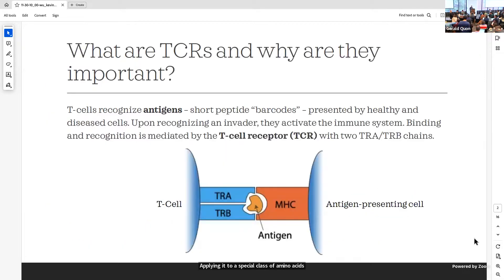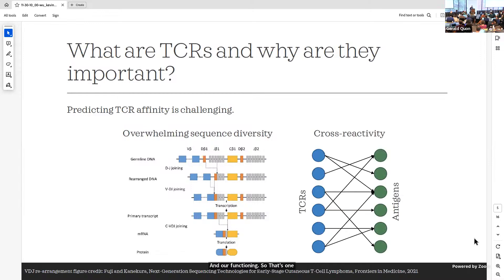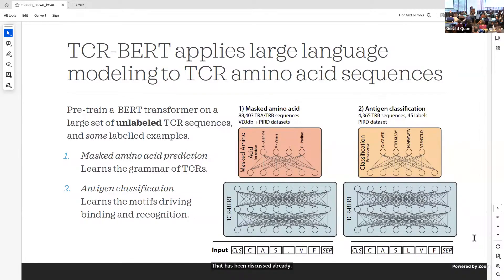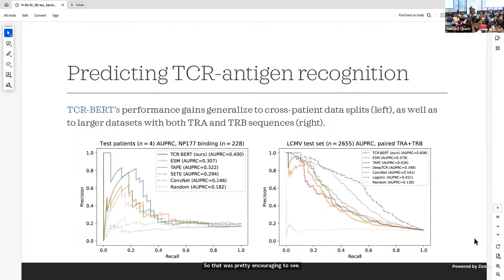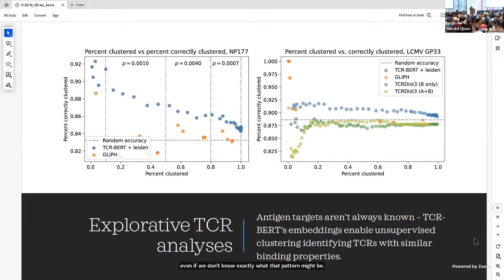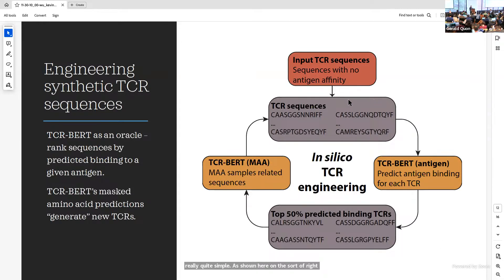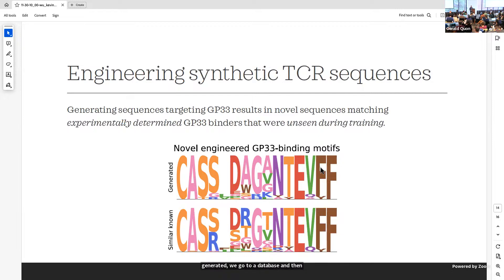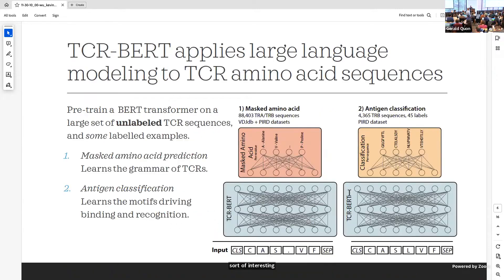Kevin Wu - TCR BERT: learning the grammar of T cell receptors for flexible antigen binding analyse